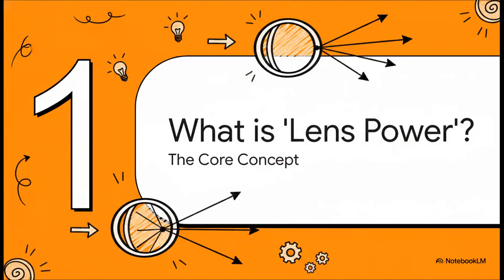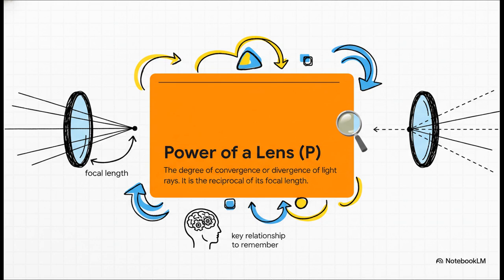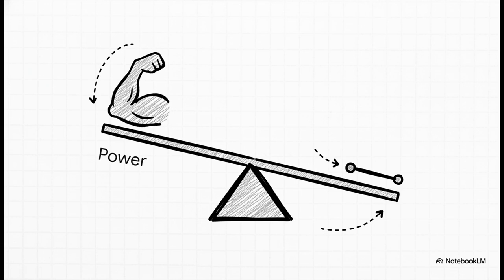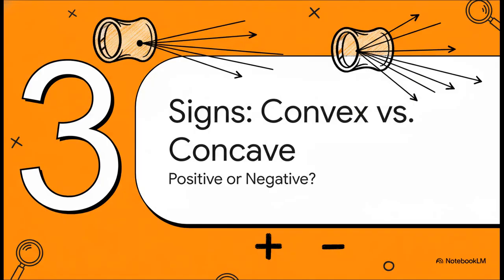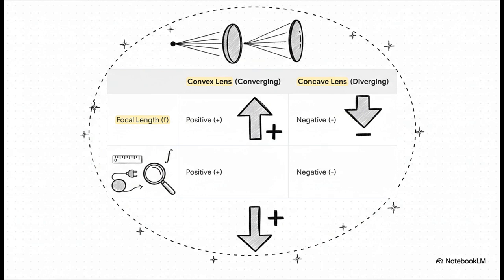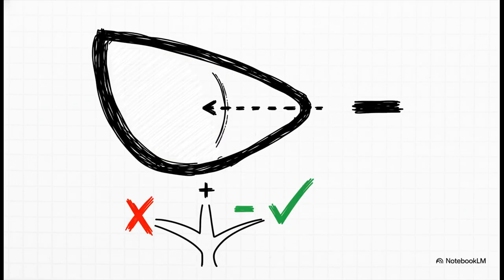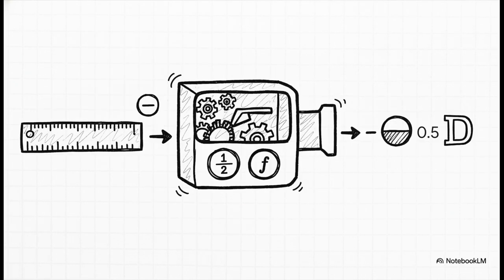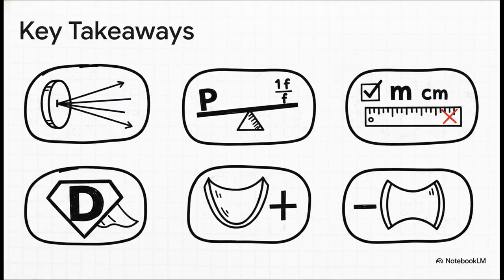🌿 Class X | Science (CBSE Board) | Chapter 9 – Light: Reflection and Refraction | PART 6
Concept Clarity | Numericals | Board Exam Focus | Competitive Exam Foundation

In this video, we cover Chapter – Light: Reflection and Refraction from Class 10 CBSE Science in a simple and step-by-step manner.
You will learn about reflection of light, spherical mirrors, mirror formula, magnification, refraction of light, refractive index, Snell’s Law, image formation by lenses, and important numericals explained clearly for board exams.

📌 Ideal for concept clarity, formula revision, ray diagrams, and numerical practice.

✨ Master Physics Concepts with A1 Institute.